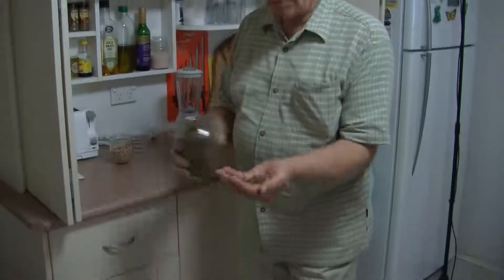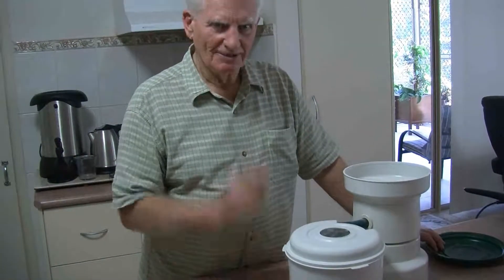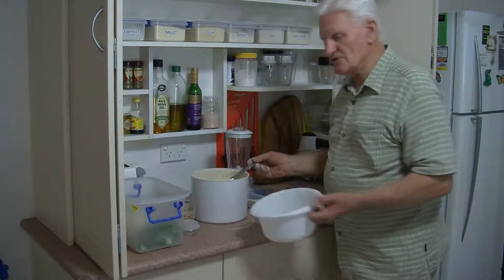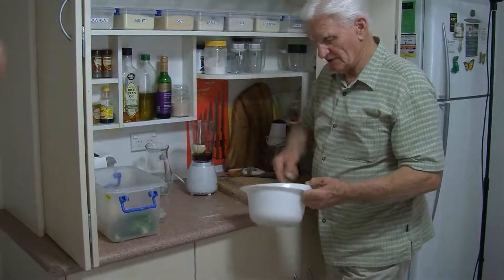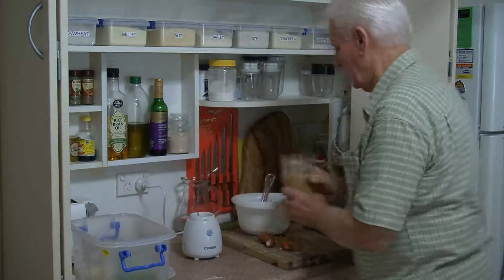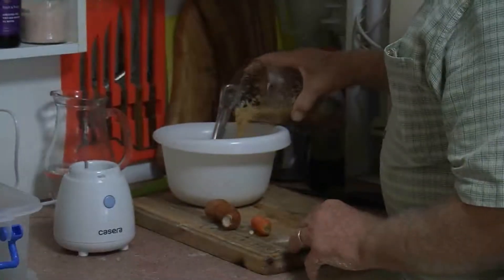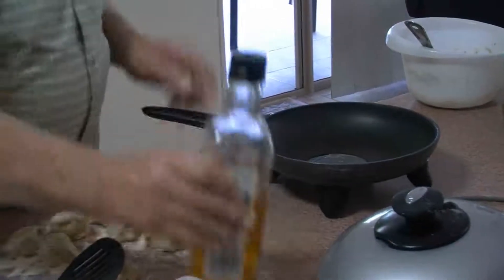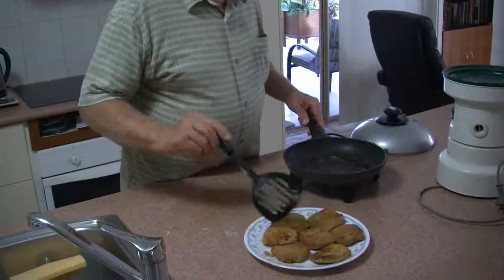How to make Chickpea Patties - Peter Elliott